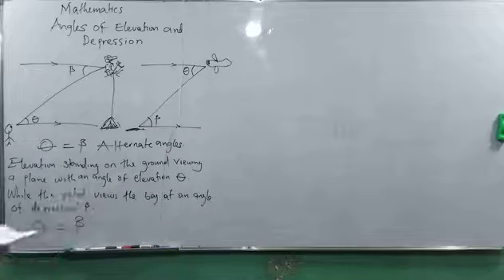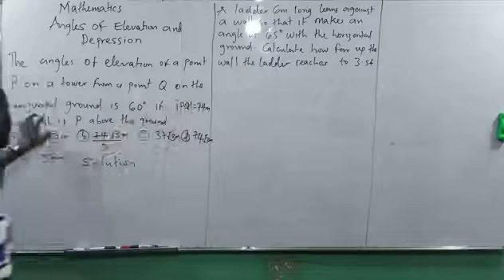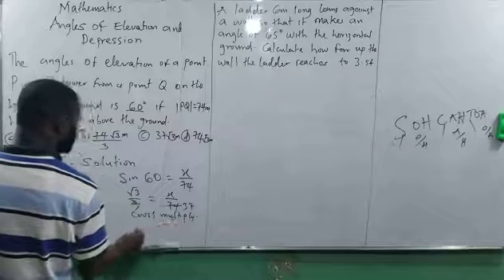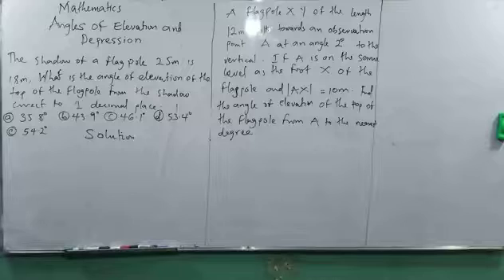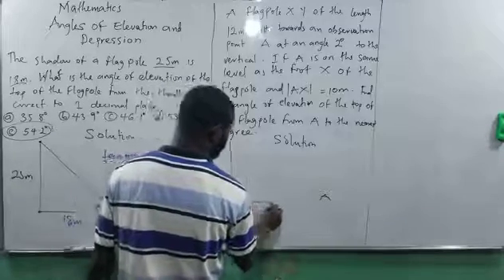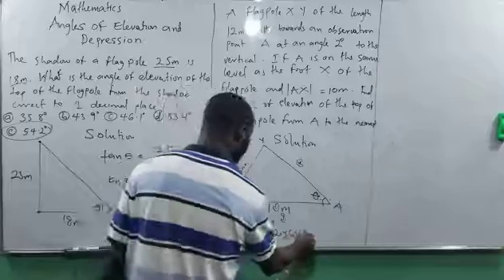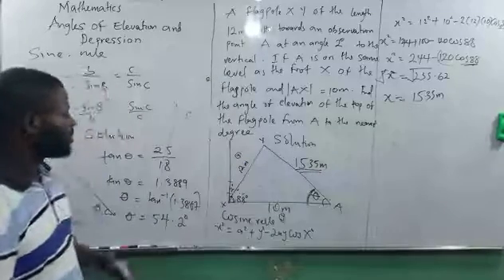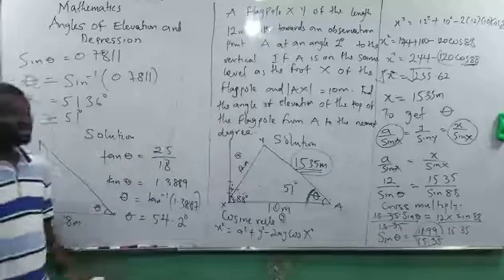Angles of Elevation and Depression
from this video you will understand definition and application of Depression and Elevation